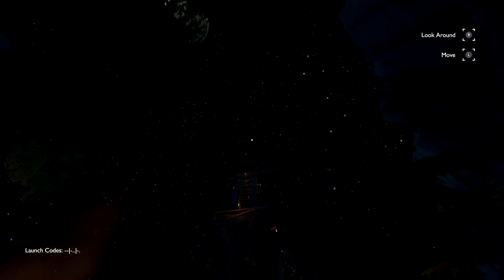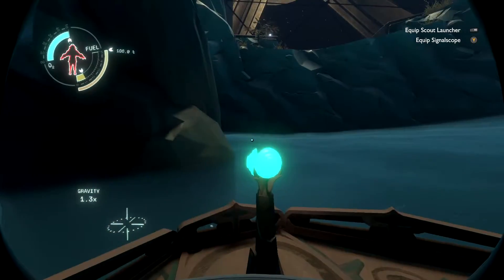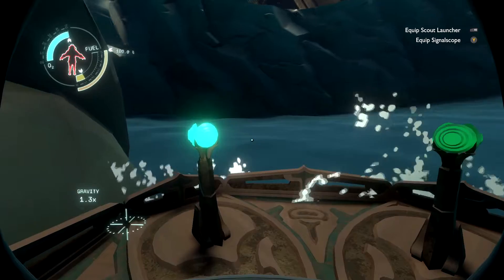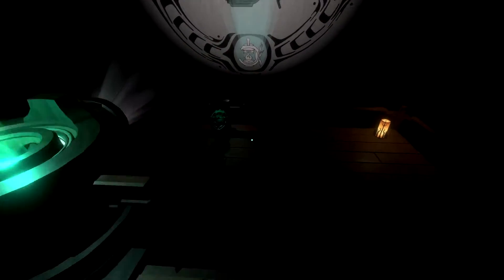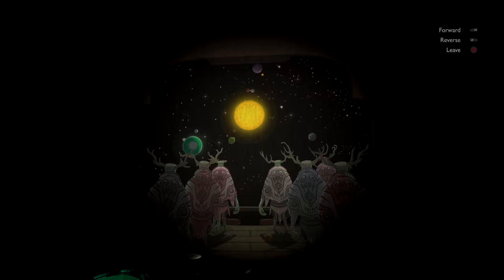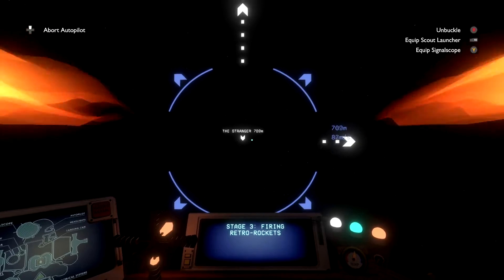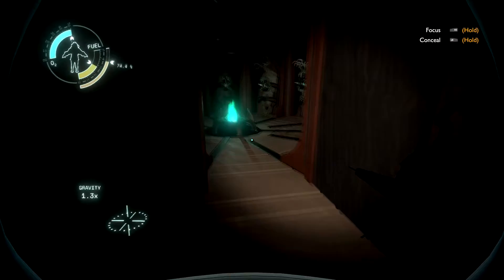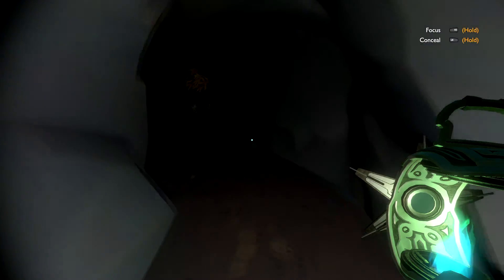Spongejay1 Plays: Outer Wilds: Echoes of the Eye - Part 6 | STEPPING OUT OF THE LIGHT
It's amazing what a little bit of a difference in perspective can do to make you see the light, or not see the light.
Quote of the Day: There is a crack in everything./That's how the light gets in. - Leonard Cohen